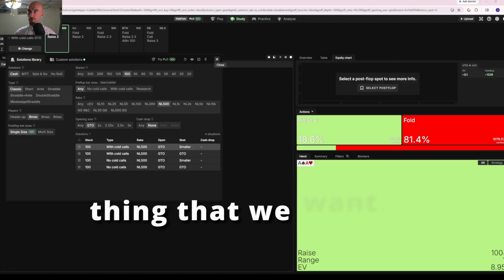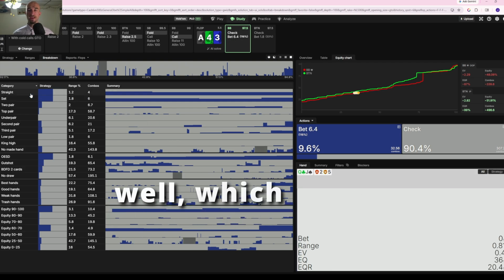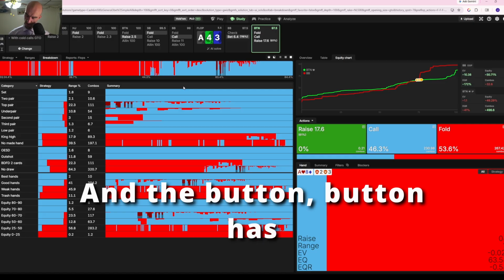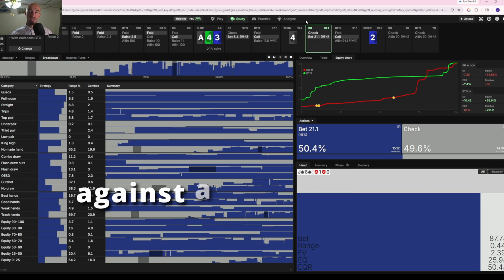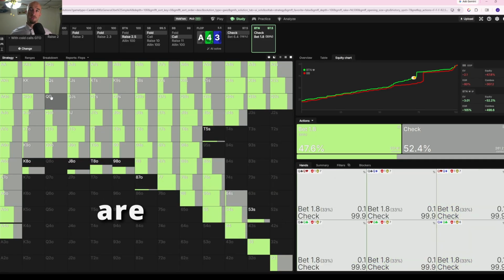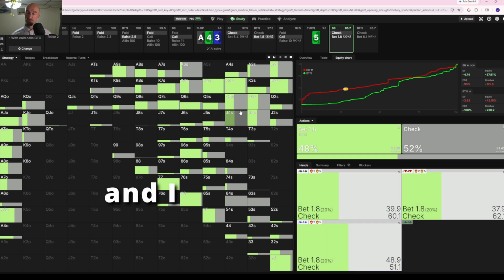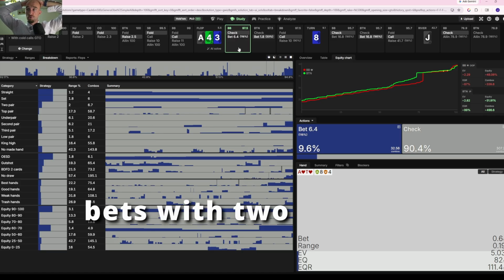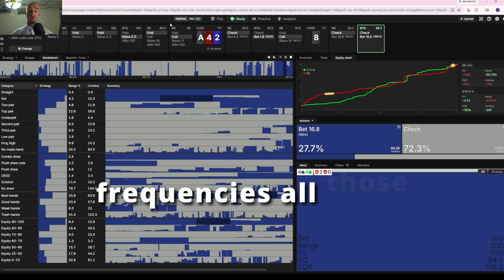why your studying solvers and still losing...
Learn the fundamental steps to understand how to properly study solvers so you can play proper GTO and win against 98% of the competition